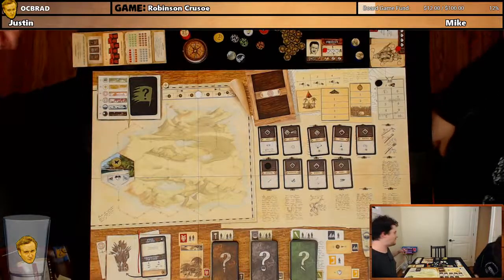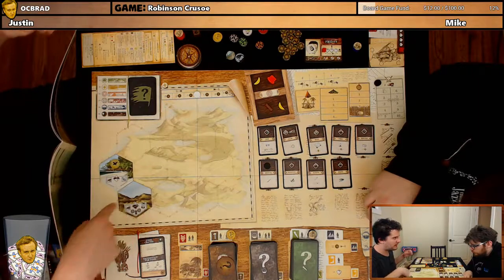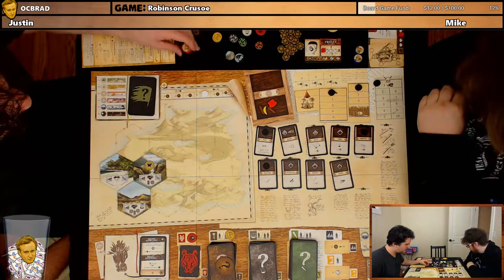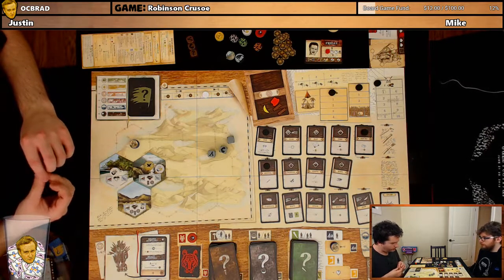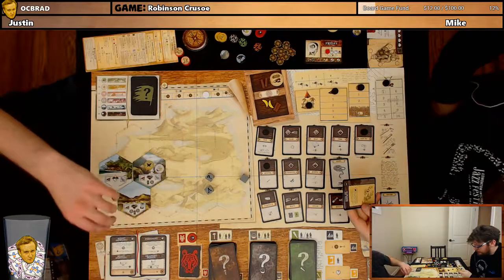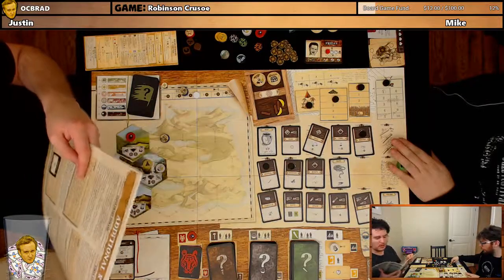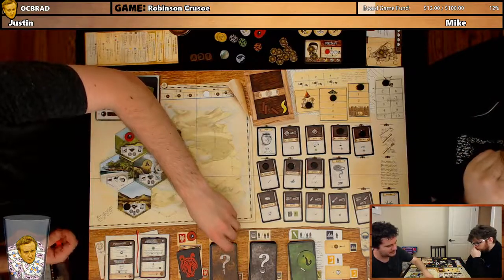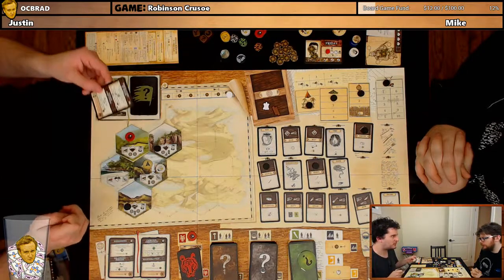ROBINSON CRUSOE: ADVENTURES ON THE CURSED ISLAND | Castaways #1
So we loved this game. We absolutely adored this game. Expect a lot of content related to this one. And let us know about any errors or anything we made. We found out we built our personal inventions without the prerequisites. We feel bad about that one.